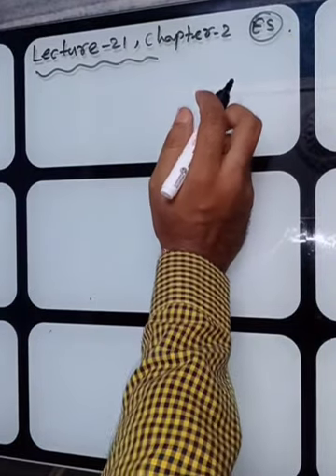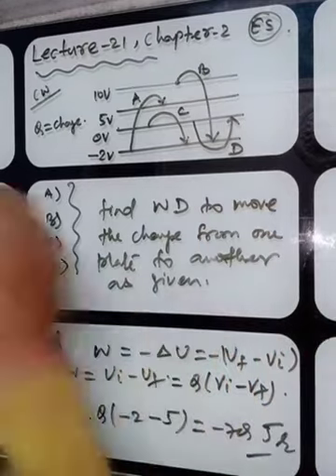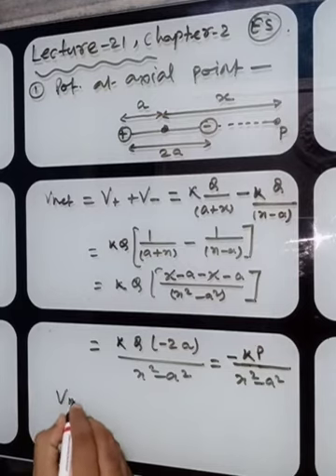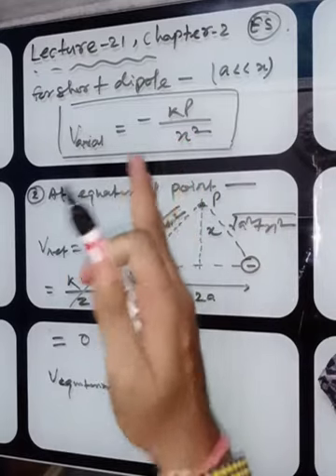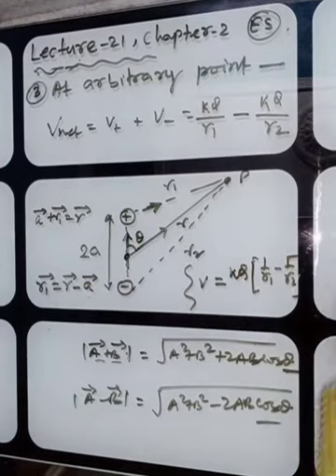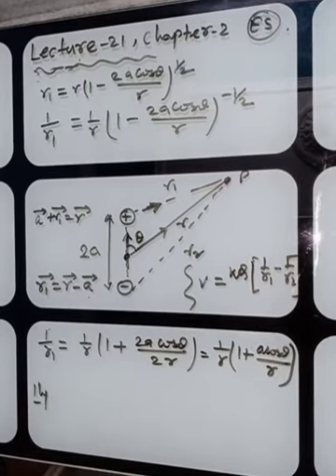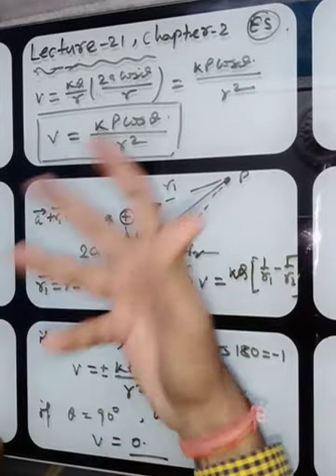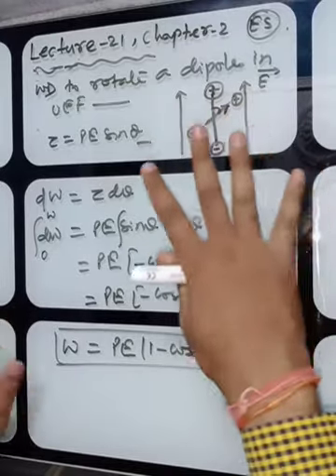Electrostatics || Electric Potential due to dipole || B S Pandey- LECTURE 21 (Part-1)